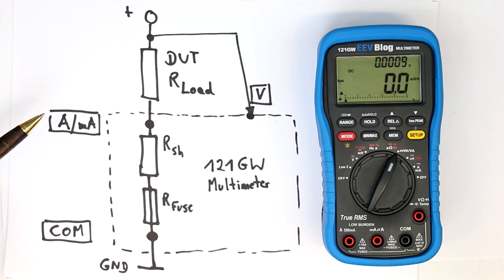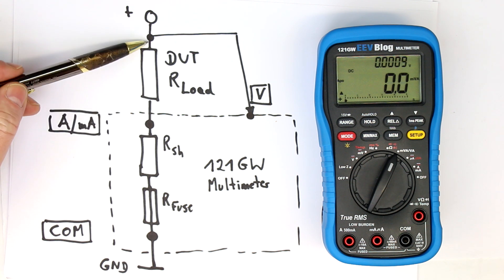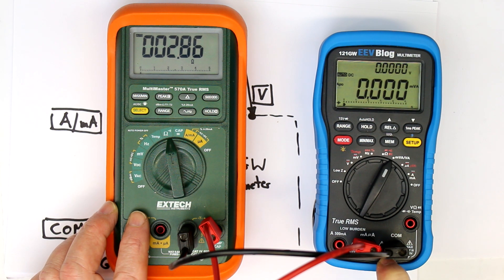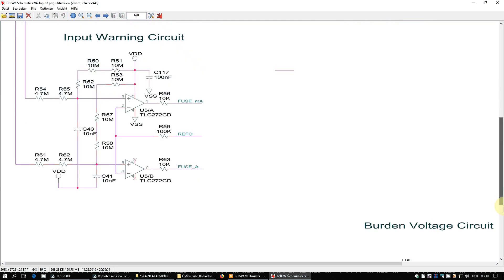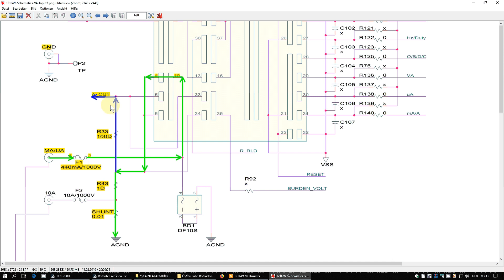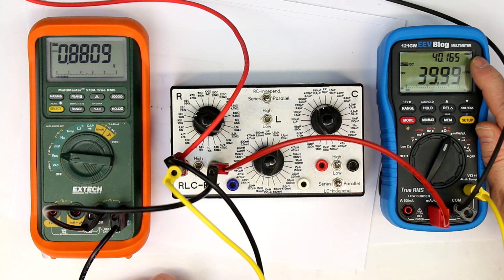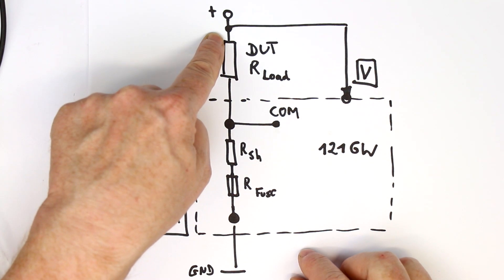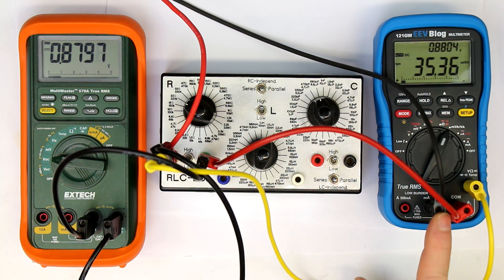121GW VA-Mode Problem & Solution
The suggested connection of the 121GW in VA-mode ignores the burden-voltage and compromises the stated 1% accuracy.
Watch to find out about the clever solution to get the full accuracy back without any further maths, additional components etc. :-)
Firmware version in this video: V1.57